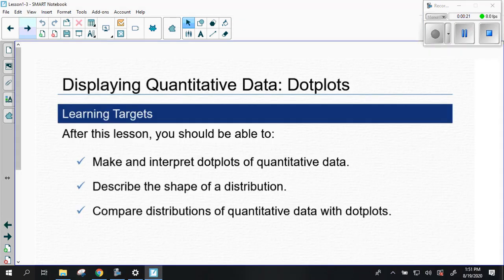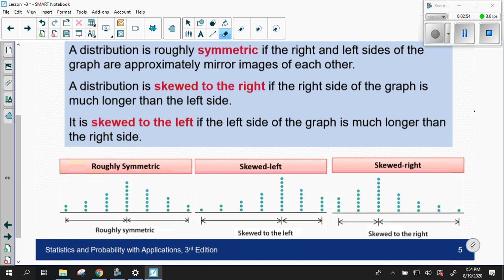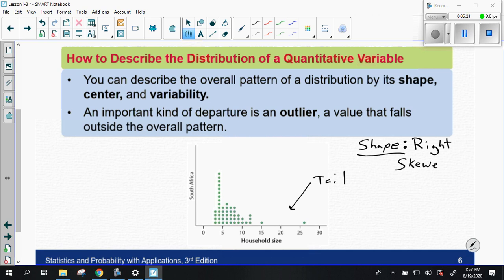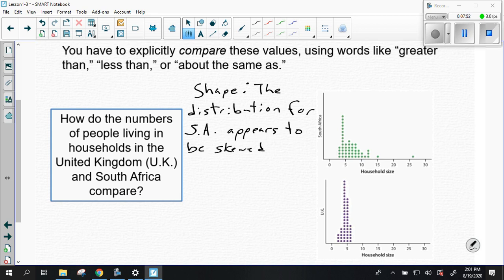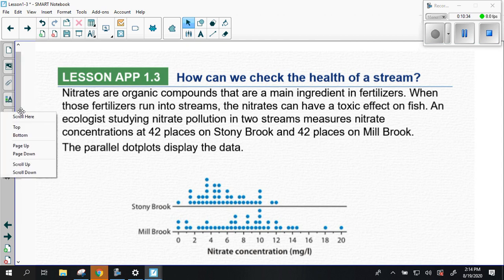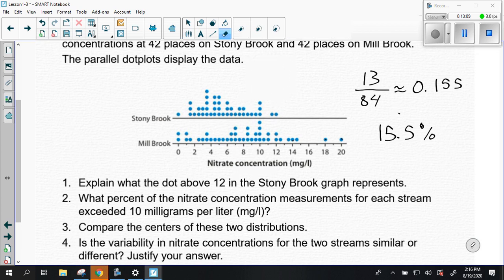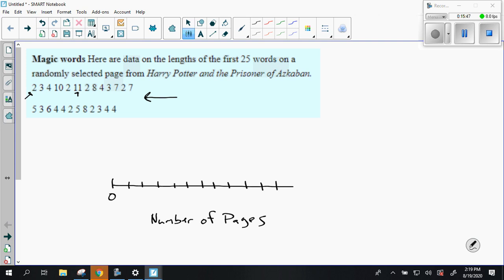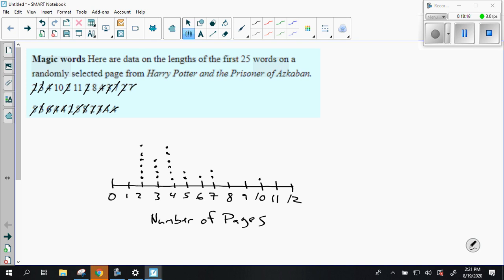Lesson 1.3 Dotplots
Statistics and Probability Third Edition